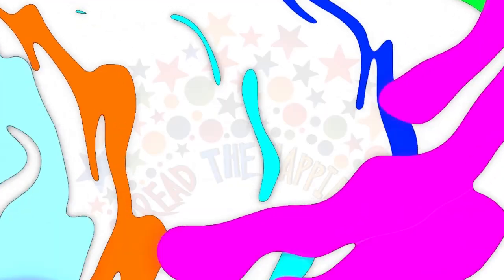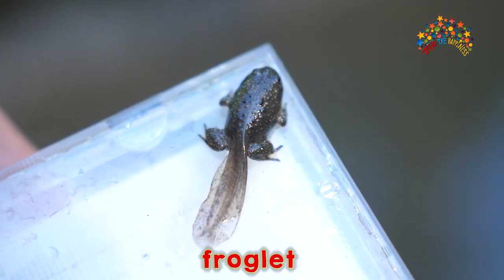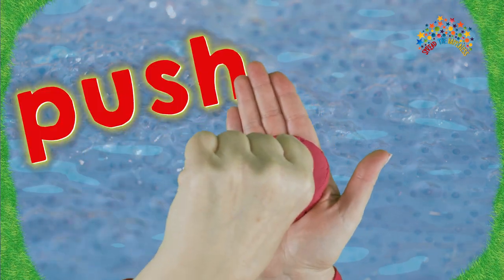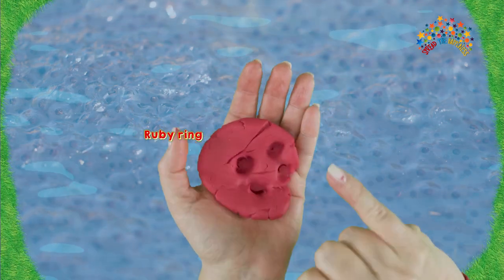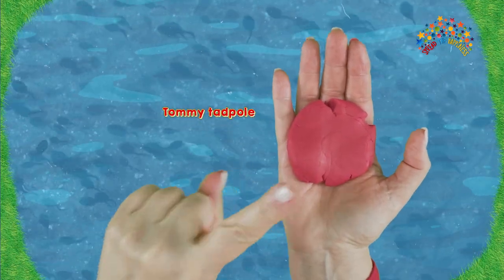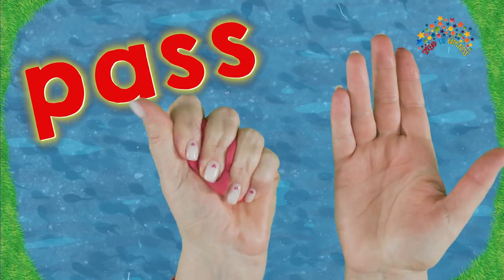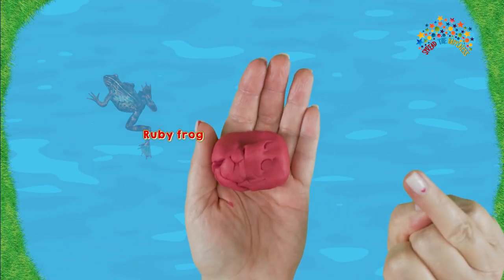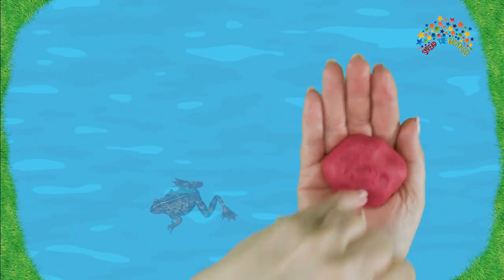Dough Disco Tadpoles Transform into Frogs | Frog Life cycle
Dough Disco down the pond! We have special moves that show us how frogs start as tiny little eggs and end up transformed into hopping, croaking frogs! Let's get those fingers ready and dive into our Frog Life Cycle Dough Disco!
The metamorphosis of a frog or a toad from eggs to tadpoles to froglets and then fully grown frogs is amazing. Aid your learning with our latest Dough Disco (TM) moves designed around the frog life cycle.

You can find more parental and educational resources including free downloads for dough disco resources.
Our CPD website has a whole range of courses available for you to learn in your own time.

H7NFUKJBKQECMFQO